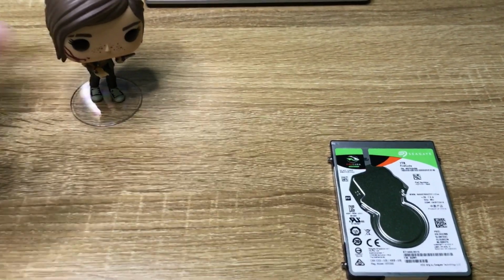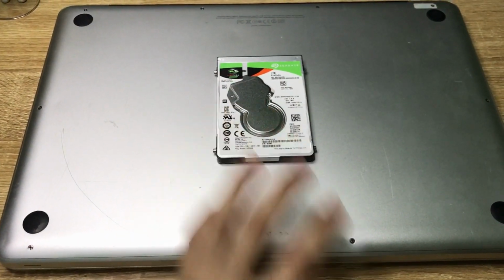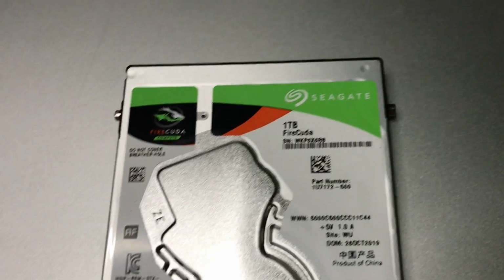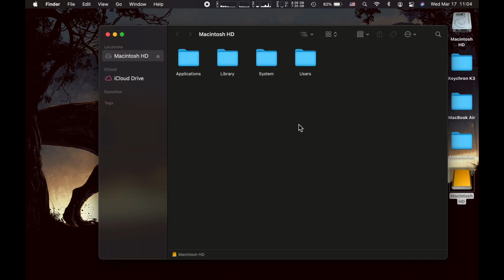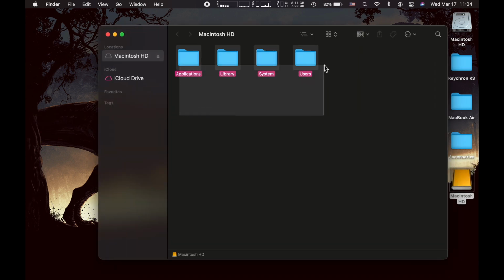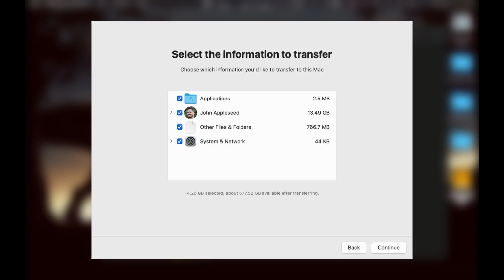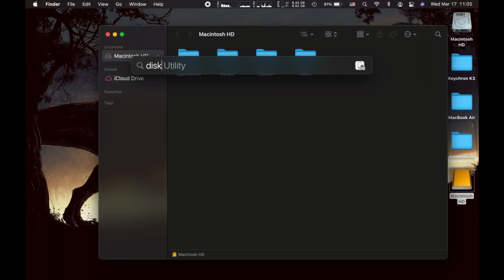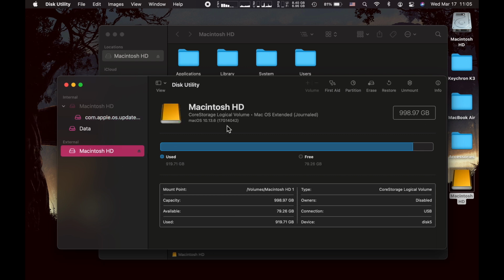Use your old MacBook drive as external storage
Since my old MacBook Pro completely died I decided to use its solid state hybrid drive as external storage.

Please note that both solid state and hard disk drives wear out over time. The drive in the video has only been used for a year so it shouldn't cause me any problems.